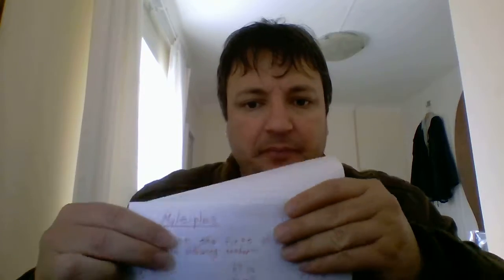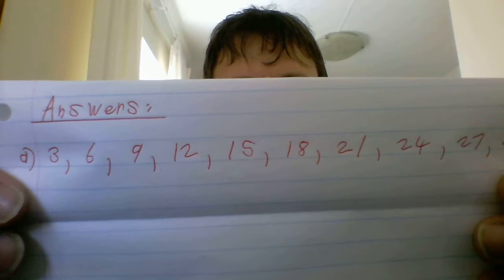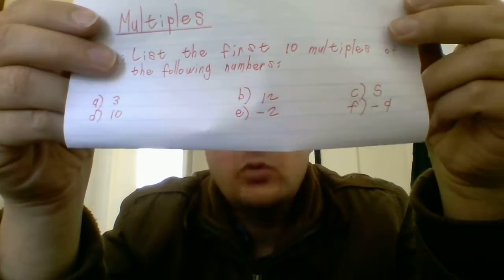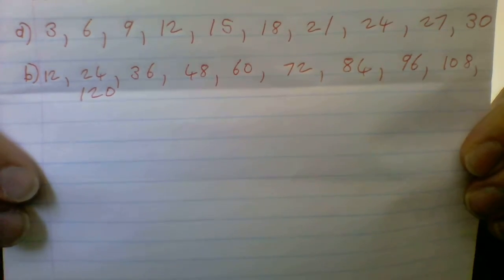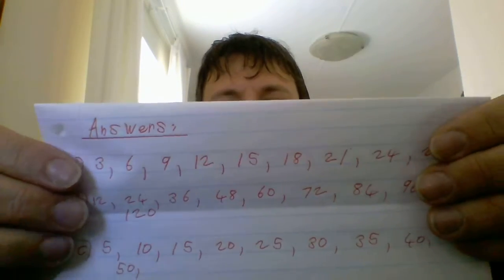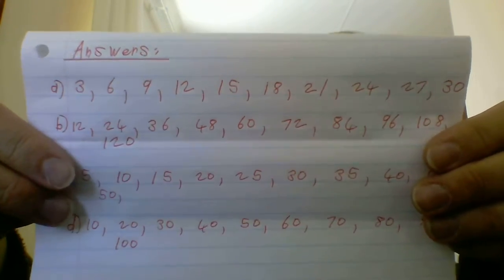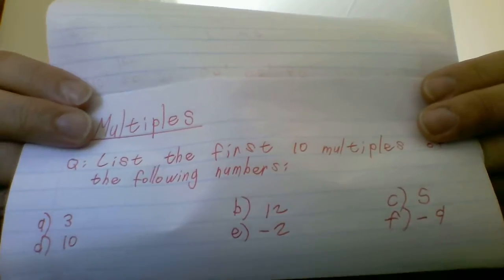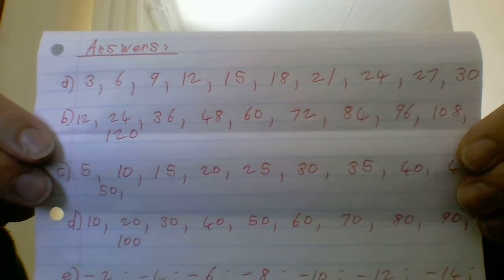Multiples: what are multiples of numbers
Describing how multiples of numbers work. By using a question and then giving the answer in order to explain what multiples of numbers is, by using examples.